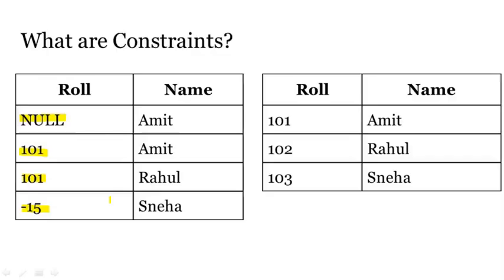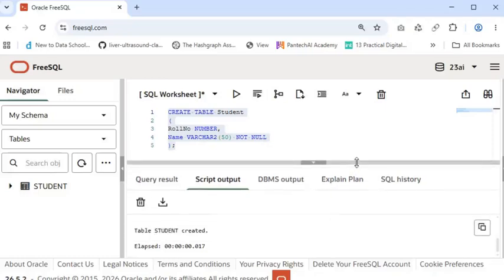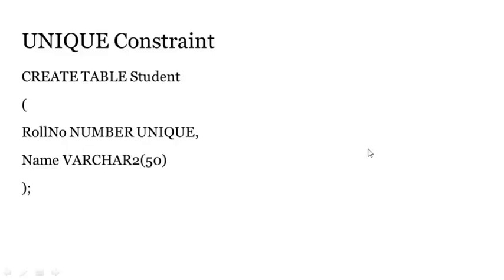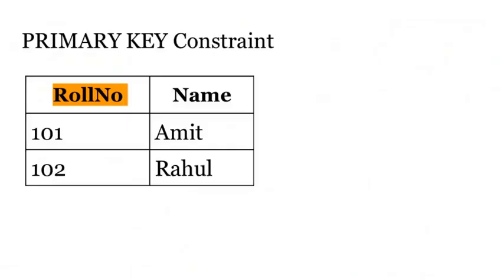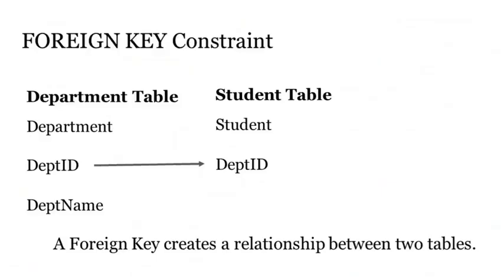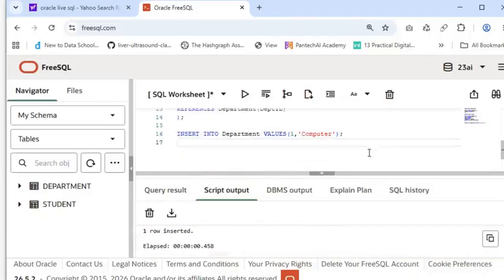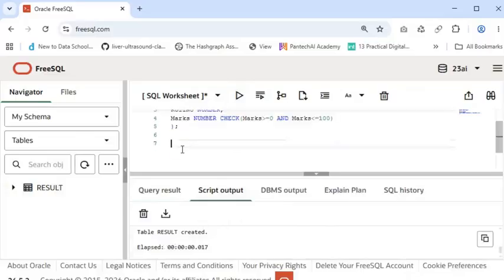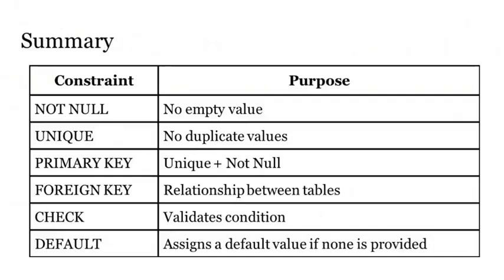SQL Constraints Explained | PRIMARY KEY, FOREIGN KEY, UNIQUE, CHECK, NOT NULL & DEFAULT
🔹 Learn SQL Constraints from Scratch with Practical Oracle SQL Examples!

In this video, you'll learn how to implement different types of SQL Constraints to maintain data integrity and consistency in a database. Every concept is explained using simple examples and SQL commands, making it ideal for beginners, students, and interview preparation.

✅ What are SQL Constraints?
✅ Why Constraints are Important?
✅ NOT NULL Constraint
✅ UNIQUE Constraint
✅ CHECK Constraint
✅ DEFAULT Constraint
✅ Implementing Constraints using CREATE TABLE

💻 SQL Commands Covered
CREATE TABLE
PRIMARY KEY
FOREIGN KEY
UNIQUE
CHECK
DEFAULT
NOT NULL
🎯 Who Should Watch?
BCA Students
B.Tech (CSE/IT/AI) Students
MCA Students
M.Sc. Computer Science Students
Data Science Beginners
Oracle SQL Learners
DBMS Students
Placement & Interview Aspirants
Competitive Exam Preparation (GATE, NIELIT, University Exams)

📌 Prerequisites

Basic understanding of SQL CREATE TABLE statement.